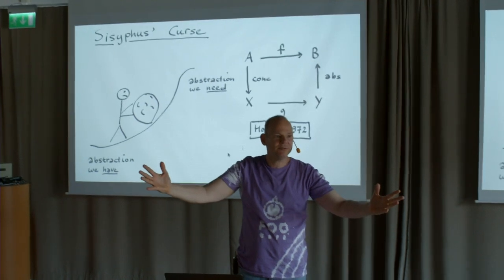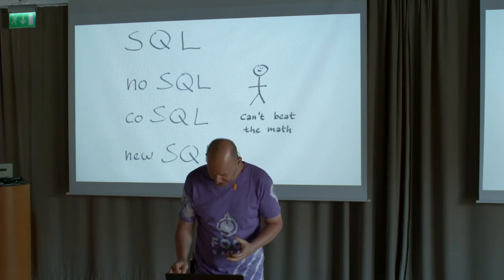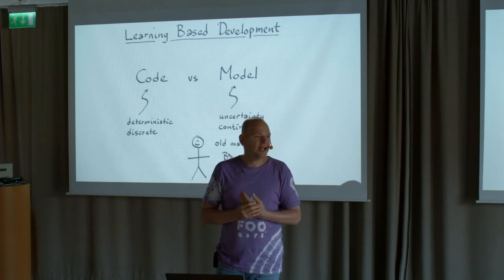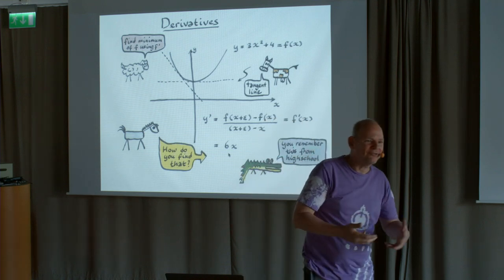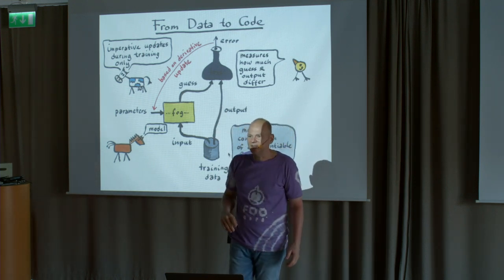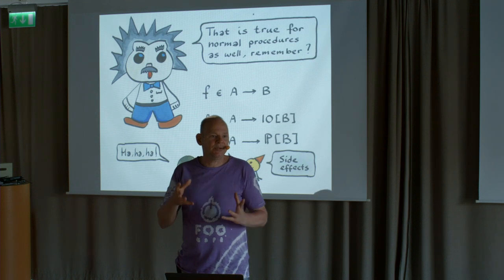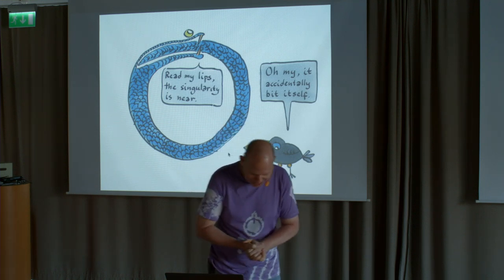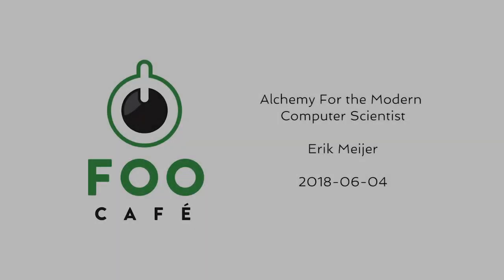Alchemy For the Modern Computer Scientist - Erik Meijer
In ancient times, the dream of alchemists was to mutate ordinary metals such as lead into noble metals such as gold. However, by using classic mathematics, modern physicists and chemists are much more successful in understanding and transforming matter than alchemists ever dreamt of.

Modern computer scientists on the other hand are as unsuccessful as ancient alchemists in their quest to reliably turn formal specifications into code and to accurately understand the mechanics of side-effecting computation. Whereas modern alchemists, by using classic mathematics, have been extremely successful in mutating training data into pure functions using various machine learning techniques, in particular deep learning.

This modern form of software alchemy is often referred to as "Software 2.0" and will require a radical rethinking of the ancestral software engineering and programming practices that have been been developed in the second half of the last century

In this talk we will discuss how we are building new probabilistic frameworks and differentiable programming languages that support the composition and construction of learnable code, as well as how we can leverage machine learning at every level of the stack to make developers more productive and services and products more efficient.

Erik Meijer is Director of Engineering at Facebook
Foo Café is an independent and physical meeting place for people of all backgrounds and expertise within the IT-industry. Foo Café is aimed at those interested in sharing and learning.

Born out of the desire to create a year round conference like atmosphere, Foo Café is THE place for planned and spontaneous meetings of all sizes and interests within the IT arena.
Enjoy a coffee or a cold beer, along with light pub fare, and engage with other like minded individuals interested in sharing their knowledge and learning from one another. Foo Café is sourced by individuals, small, medium and goliath-sized enterprises, as well as entrepreneurs. Awaiting you, after stepping over the Foo Café threshold, is a space that is recruitment and product placement safe!

We look forward to igniting inspiration and creativity year round to patrons of Foo Café.